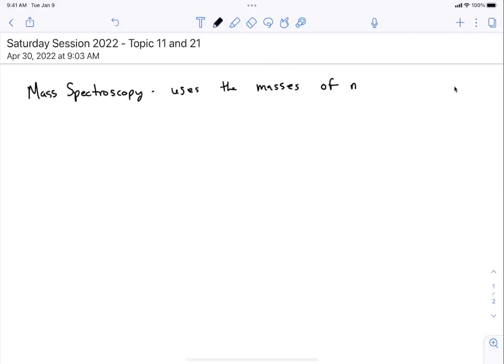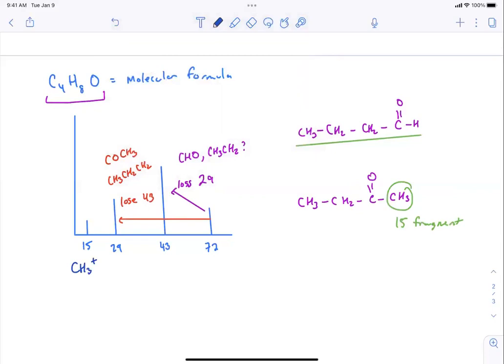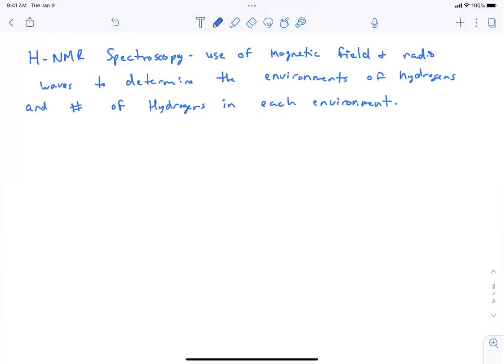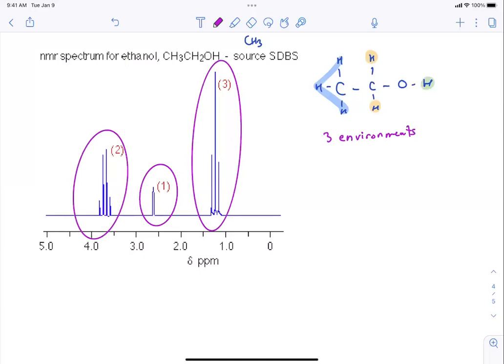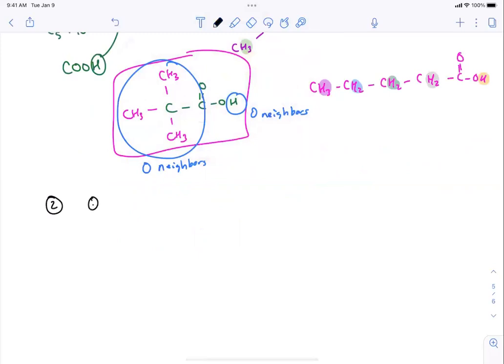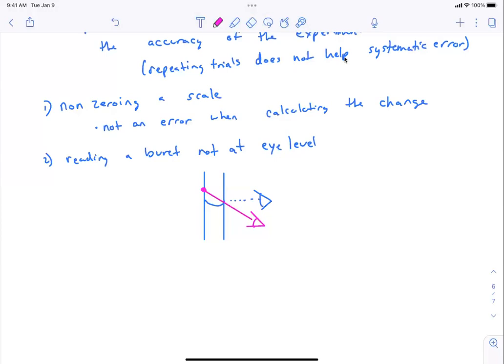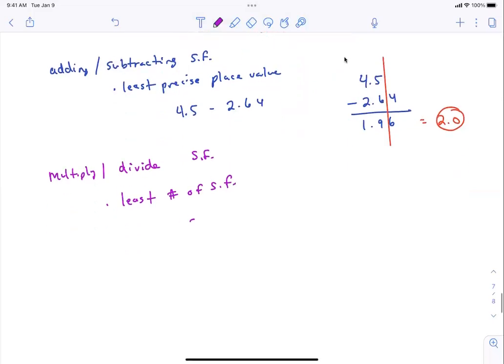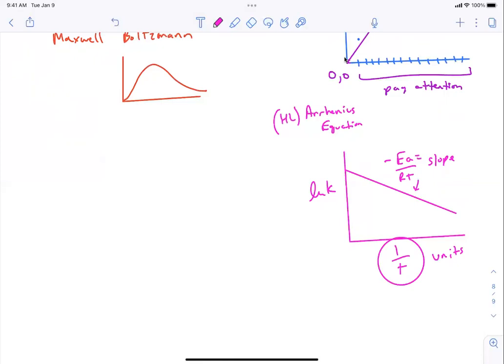Topic 11 and 21 2022 - Analytical Chemistry